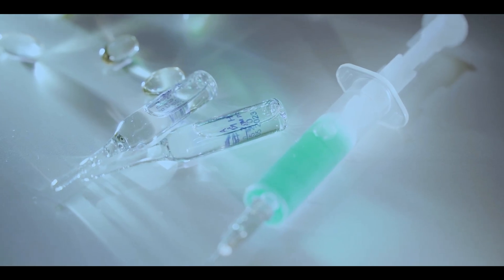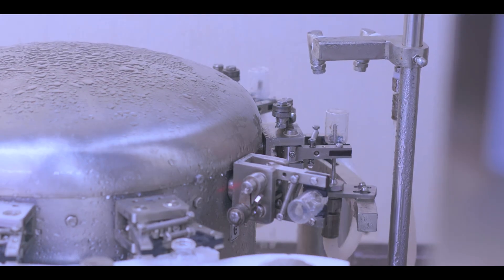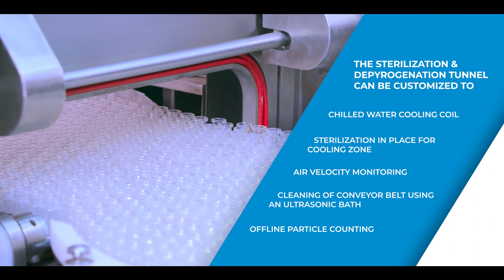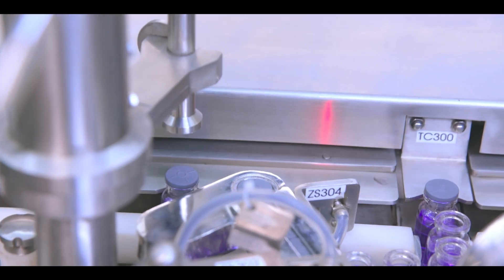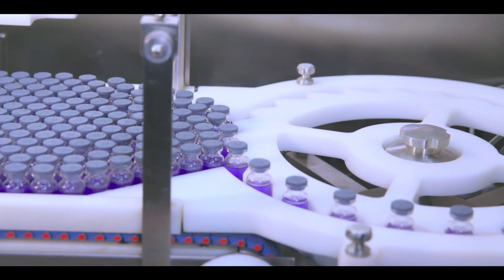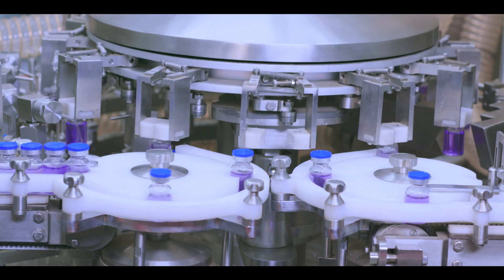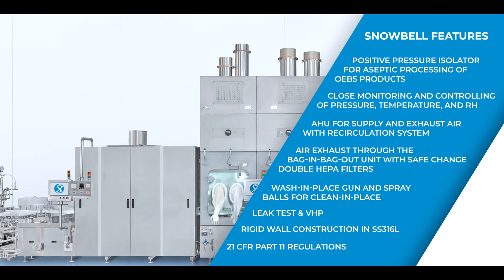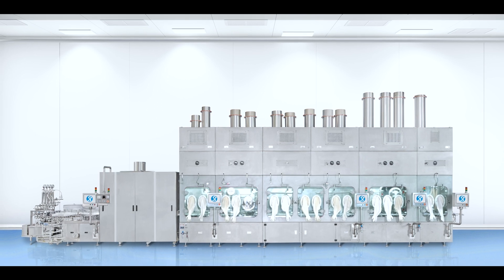Snowbell Vial Liquid Filling Line for Oncology/toxic/hazardous product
Complete integrated line for your vial liquid filling process includes
• A vertical rotary vial washing machine
• The sterilization and depyrogenation tunnel.
• The vial liquid filling and stoppering machine under positive pressure isolator with Peristatic Pump for Filling Operation.
• The automatic loading unloading system to transfer the vials onto the lyophilizer.
• The vial cap sealing machine .
• The external vial washing machine with an isolator
  AHU for supply and exhaust air with recirculation system
• Air exhaust through the bag-in-bag-out unit with safe change double HEPA filters.
• Wash-in-place gun and spray balls for clean-in-place.
• LEAK TEST & VHP.
• Compliance with 21 CFR part 11 regulations.